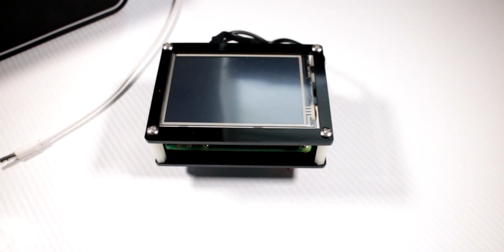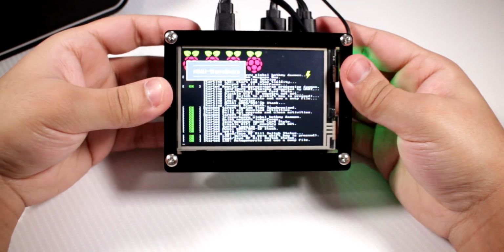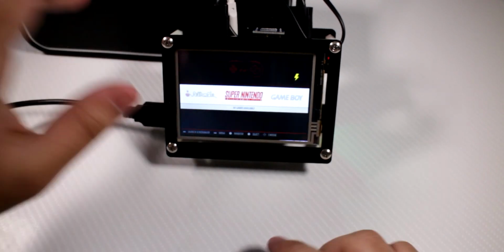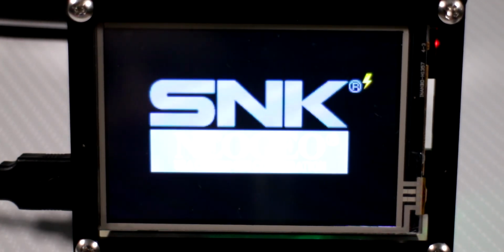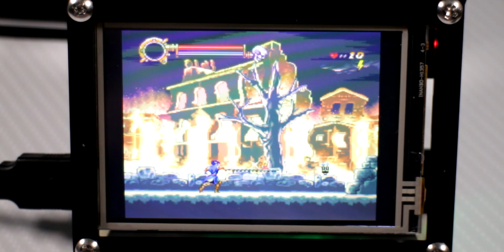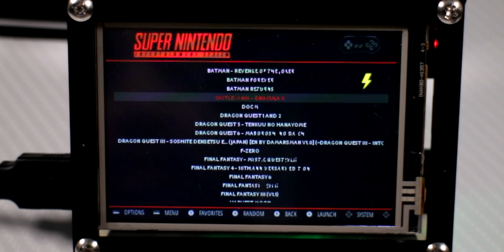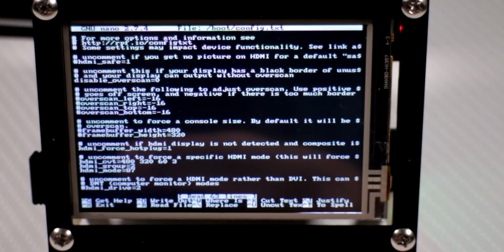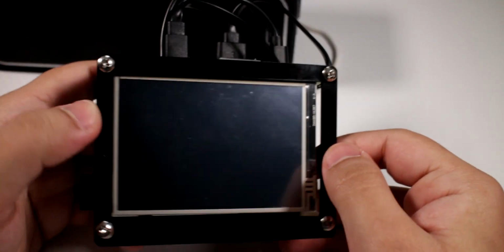Portable Retropie Showcase *NO SOLDERING*